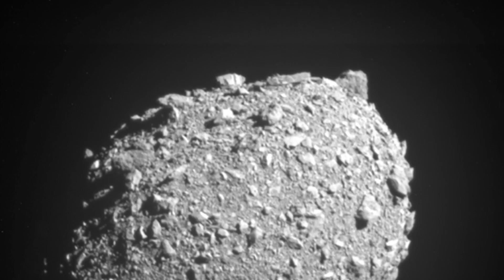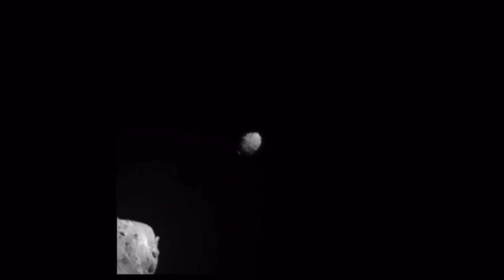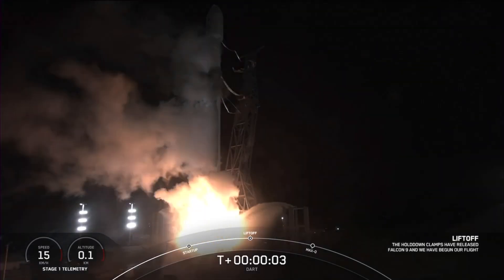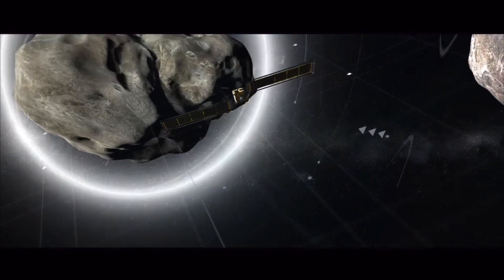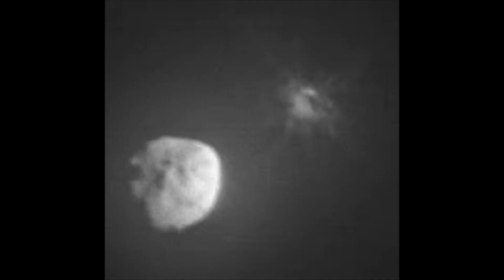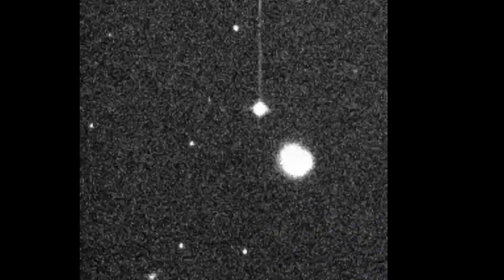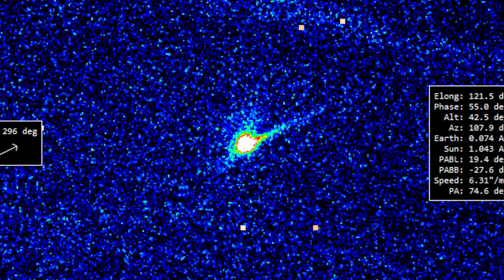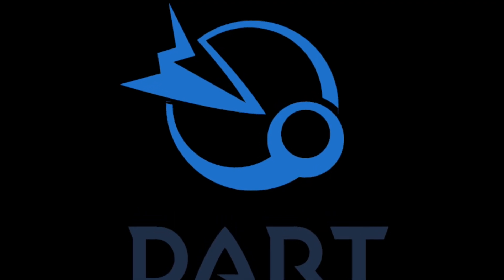NASA's DART Mission Impacts With Asteroid Dimorphos!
NASA's DART Spacecraft successfully stayed on target and impacted the Asteroid Dimorphos in Earth's first test of an Asteroid Deflection System!  Join us as we recap the successful mission.

You can also follow Space By Storm on Twitter @SpaceByStorm